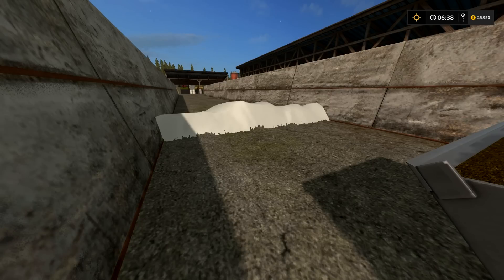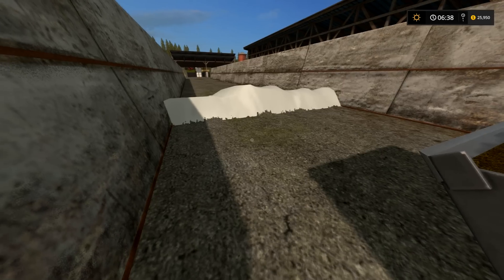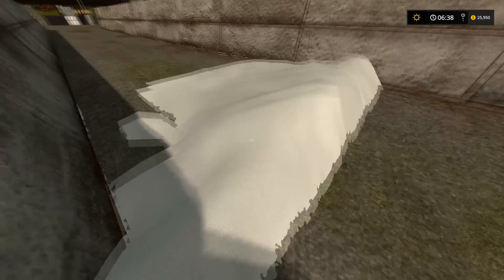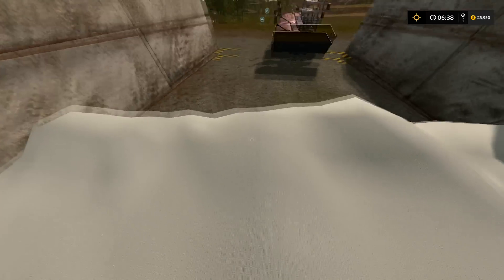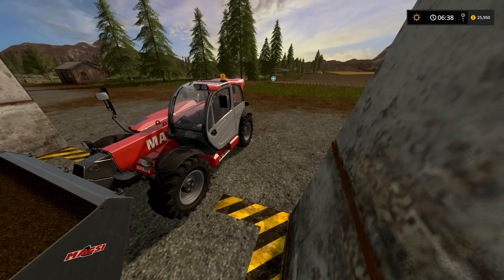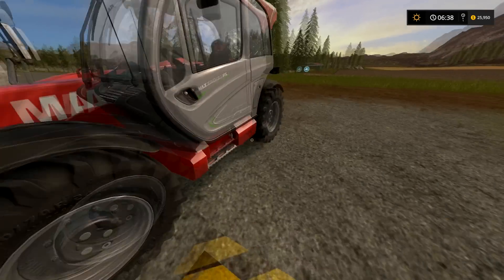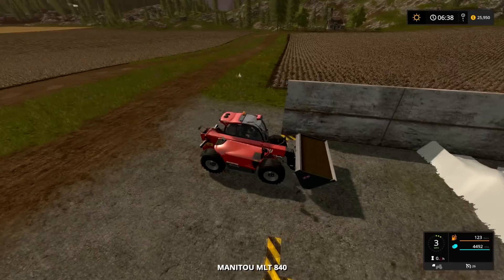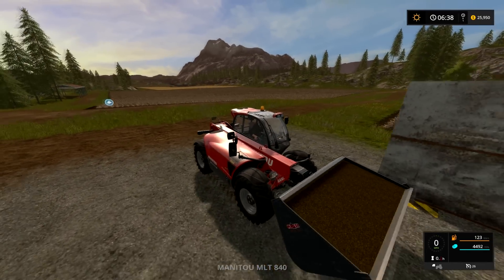FS17 Tip | If Your Silage Blanket is Stuck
What to do if you can't unblanket your silage!